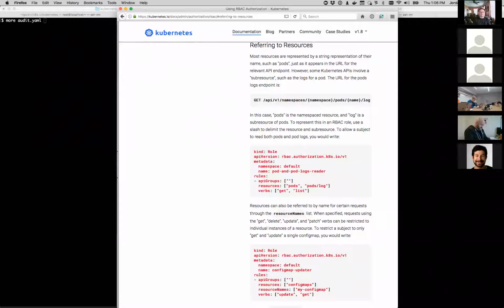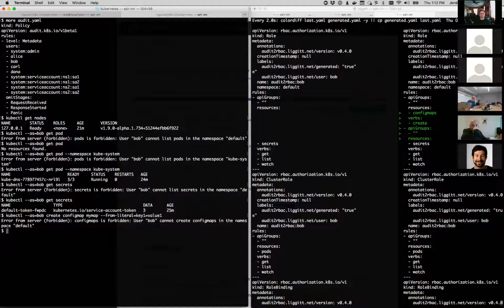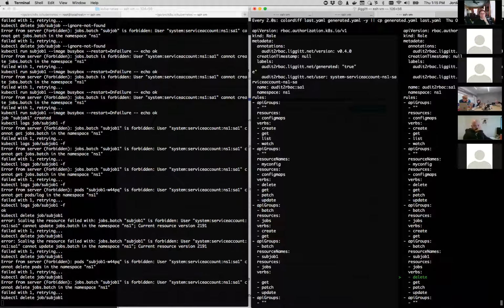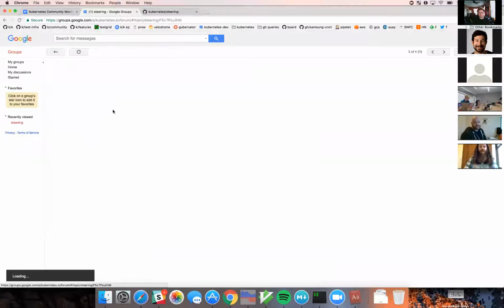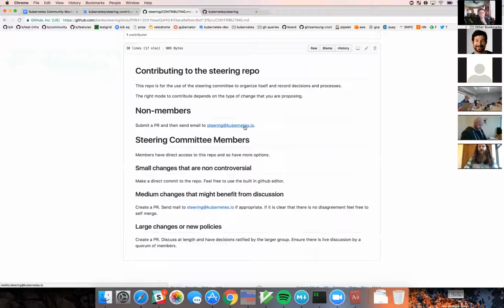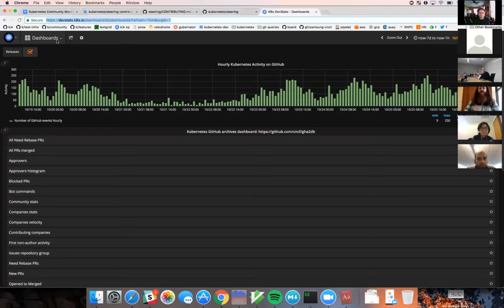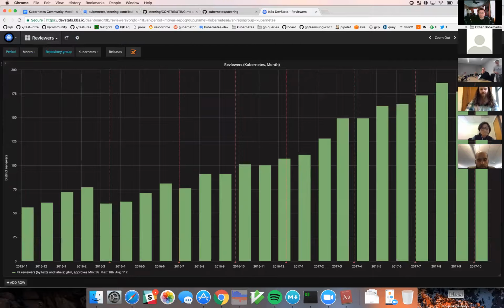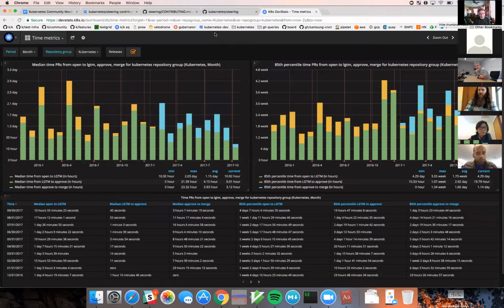Kubernetes Community Meeting 20171026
It's the Kubernetes community meeting!  Demos! Discussions! Beards! Something for everyone.